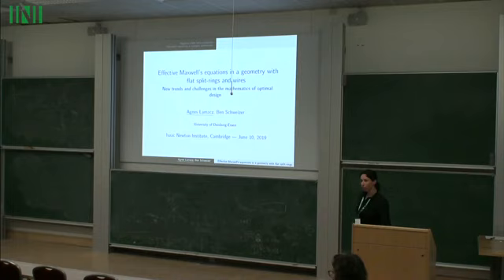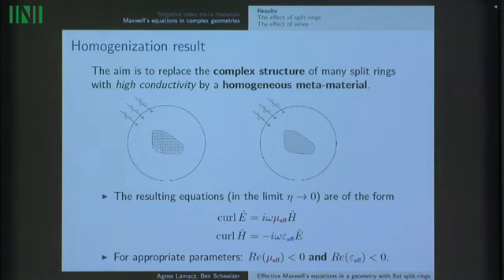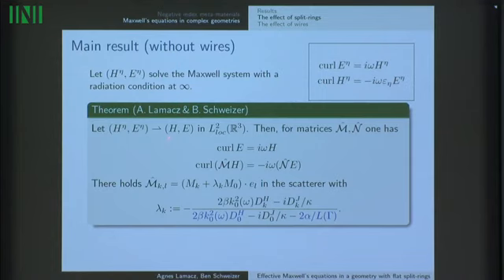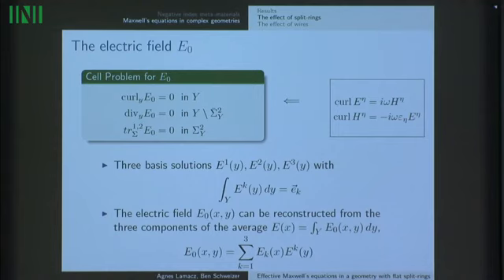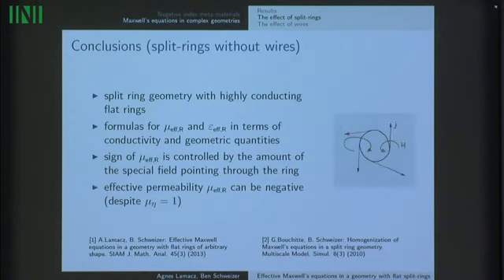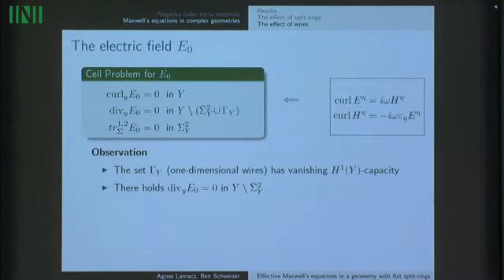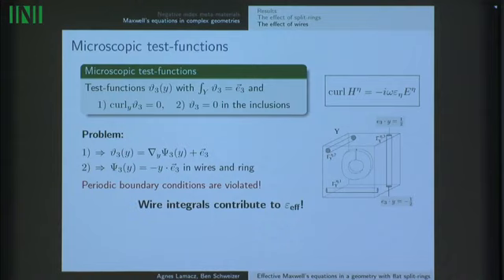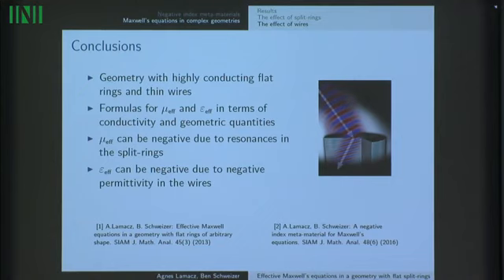DNMW04 | Dr. Agnes Lamacz-Keymling | Effective Maxwell's equations in a geometry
DNMW04 | Dr. Agnes Lamacz-Keymling | Effective Maxwell's equations in a geometry with flat split-rings and wires

Speaker: Dr Agnes Lamacz-Keymling (Universität Duisburg-Essen)
Date: 10th Jun 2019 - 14:30 to 15:30
Title: Effective Maxwell's equations in a geometry with flat split-rings and wires
Event: (DNMW04) New trends and challenges in the mathematics of optimal design
Abstract: Propagation of light in heterogeneous media is a complex&#13;&#10;subject of research.&#13;&#10;&#13;&#10;Key research areas are photonic crystals, negative index&#13;&#10;metamaterials, perfect imaging, and cloaking.&#13;&#10;&#13;&#10;&#38;nbsp;&#13;&#10;&#13;&#10;The mathematical analysis of negative index materials,&#13;&#10;which we want to focus on in this talk, is connected to a study of singular&#13;&#10;limits in Maxwell&#39;s equations.&#13;&#10;&#13;&#10;We present a result on homogenization of the time&#13;&#10;harmonic Maxwell&#39;s equations in a complex geometry. The homogenization process&#13;&#10;is performed in the case that&#38;nbsp; many&#13;&#10;(order $\eta^{-3}$) small (order $\eta^1$), flat (order $\eta^2$) and highly&#13;&#10;conductive (order $\eta^{-3}$) metallic split-rings are distributed in a domain&#13;&#10;$\Omega\subset \mathbb{R}^3$. We determine the effective behavior of this&#13;&#10;metamaterial in the limit $\eta\searrow 0$. For $\eta&#38;gt;0$, each single&#13;&#10;conductor occupies a simply connected domain, but the conductor closes to a&#13;&#10;ring in the limit $\eta\searrow 0$. This change of topology allows for an extra&#13;&#10;dimension in the solution space of the corresponding cell-problem. Even though&#13;&#10;both original materials (metal and void) have the same positive magnetic&#13;&#10;permeability $\mu_0&#38;gt;0$, we show that the effective Maxwell system exhibits,&#13;&#10;depending on the frequency, a negative magnetic response. Furthermore, we&#13;&#10;demonstrate that combining the split-ring array with thin, highly conducting&#13;&#10;wires can effectively provide a negative index metamaterial.